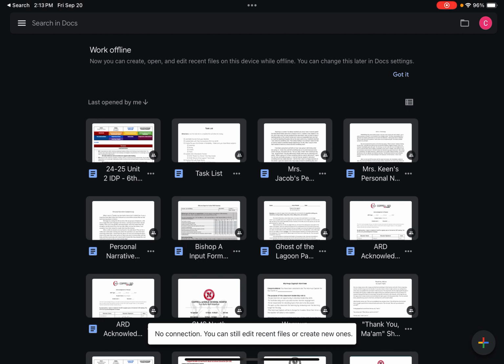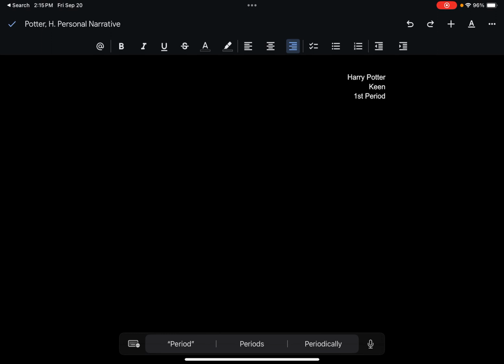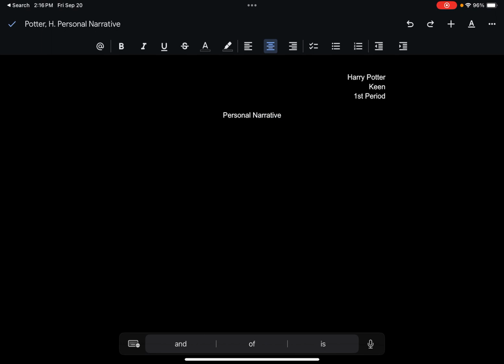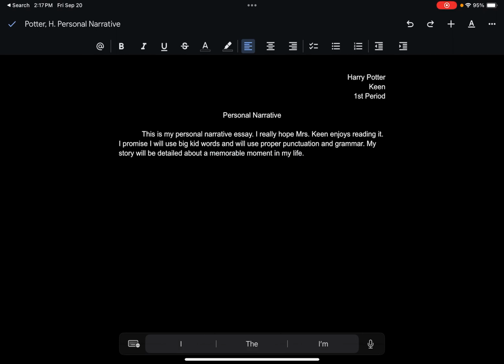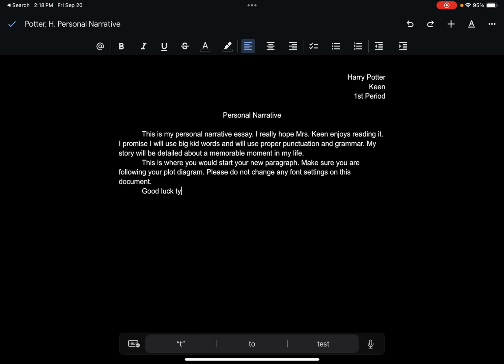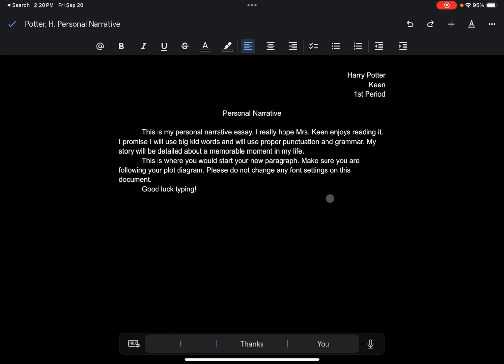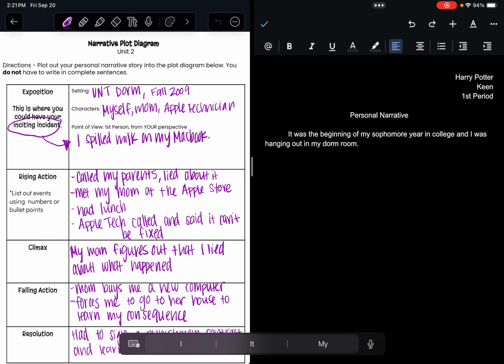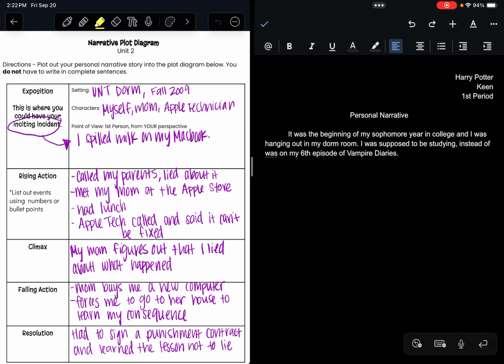Personal Narrative Document Setup